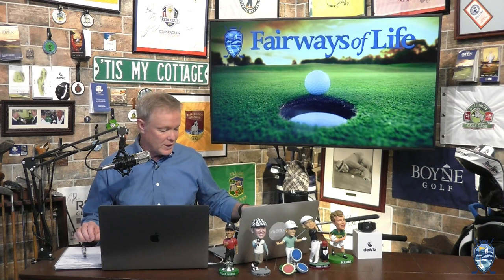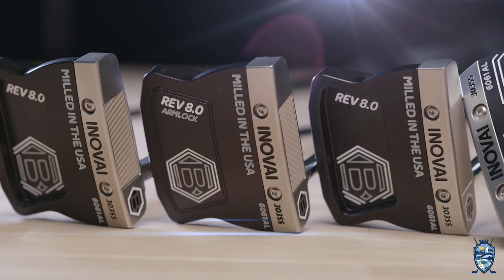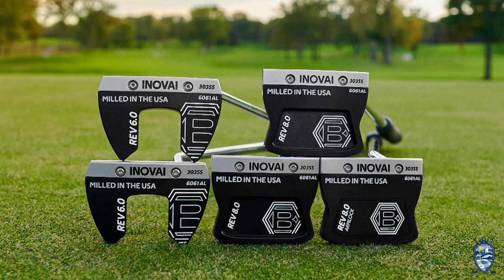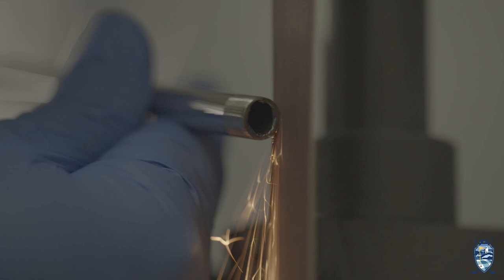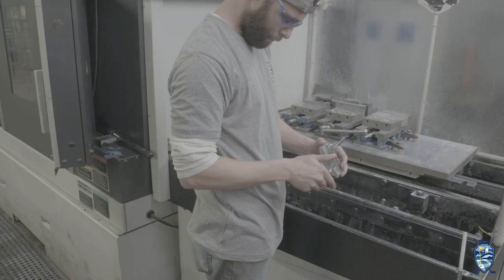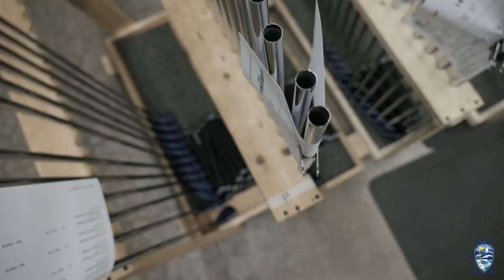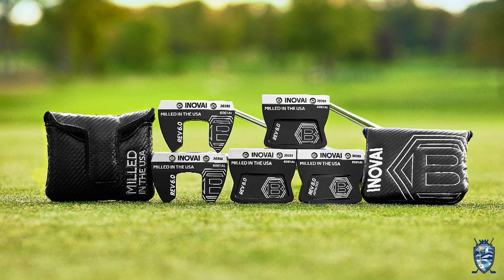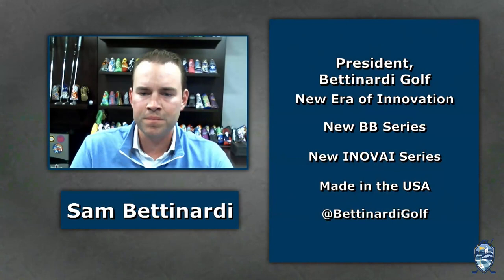Fairways of Life with Matt Adams Golf Show featuring Sam Bettinardi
Sam Bettinardi drops by Fairways of Life with Matt Adams to discuss our new INOVAI & BB putters, our in-house/made-in-the-USA putter milling process, what makes Bettinardi Golf so special, and so much more!